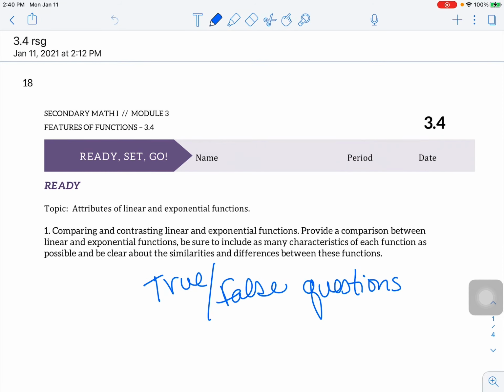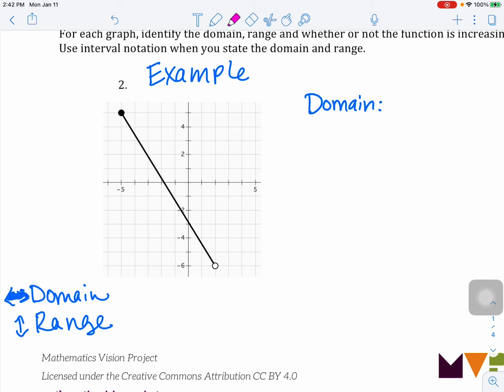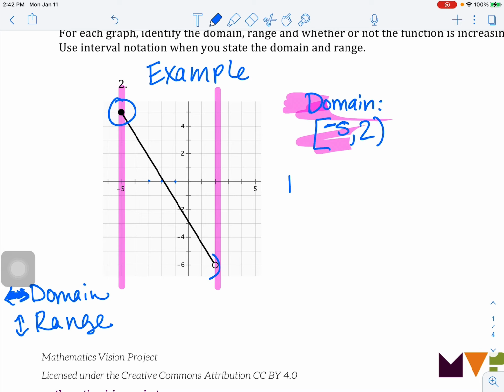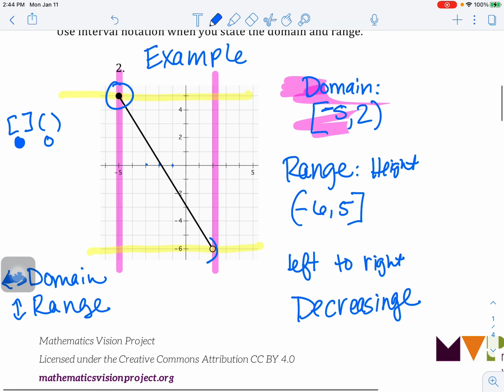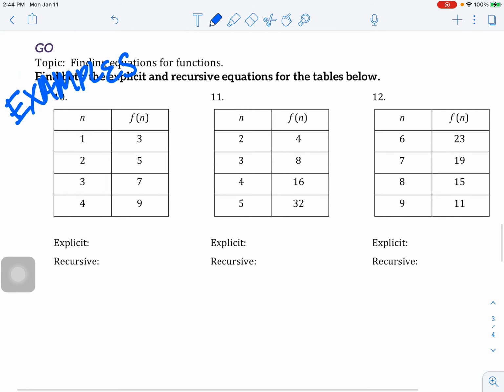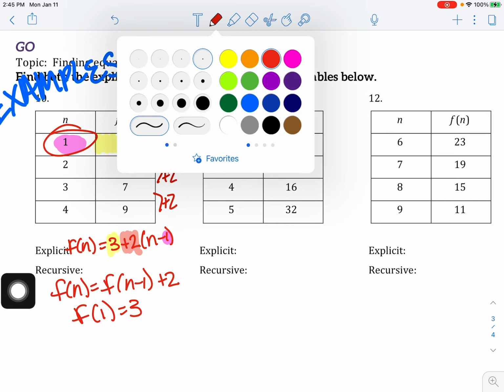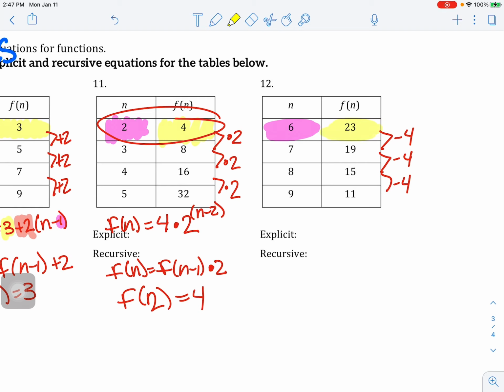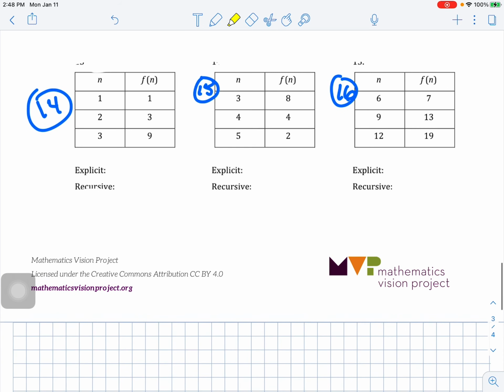Module 3.4 rsg